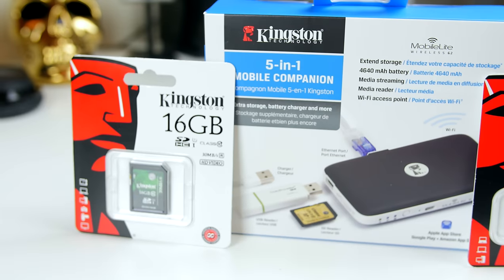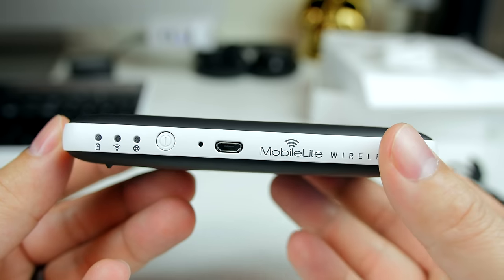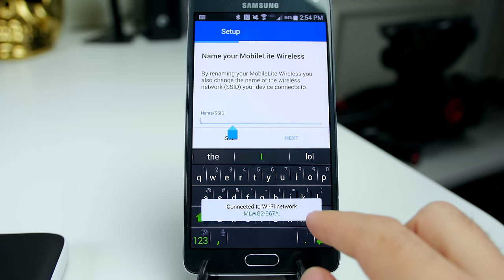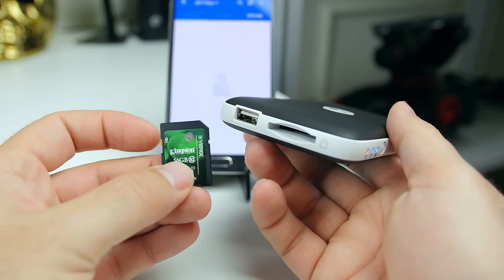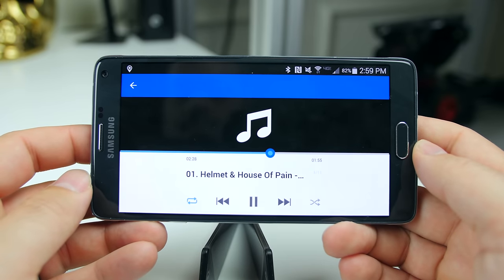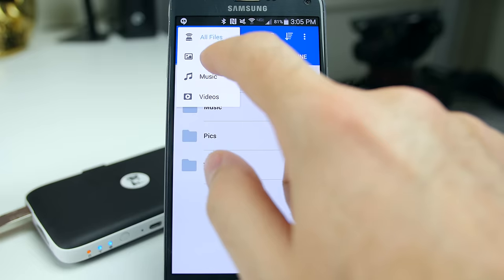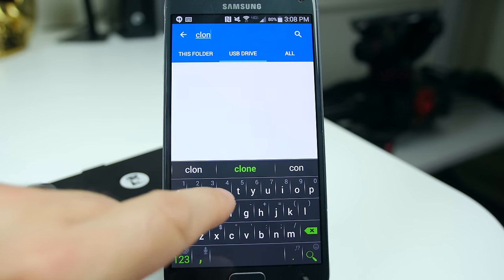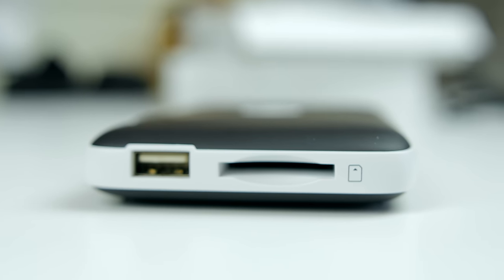MobileLite Wireless G2 from Kingston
Extend your storage with the Kingston MobileLite G2, this will send up to 2TB of media to your phone or tablet!! I am very pleased with this product and I highly recommend it , see the link below for pricing and availability.